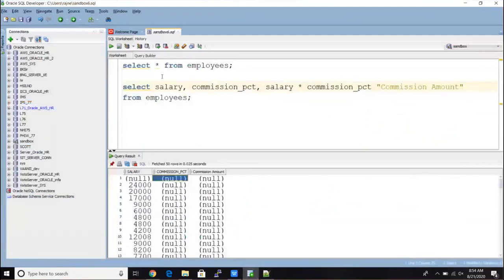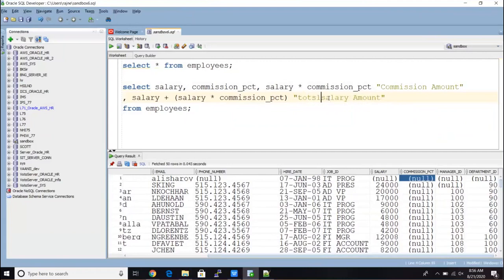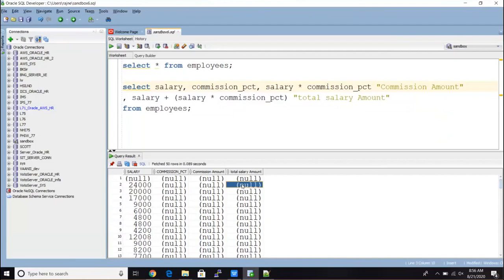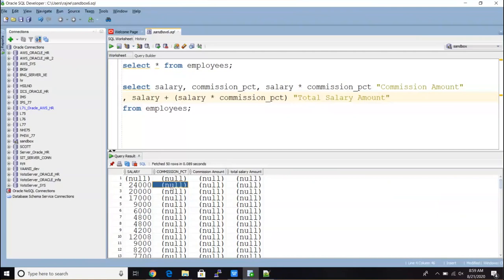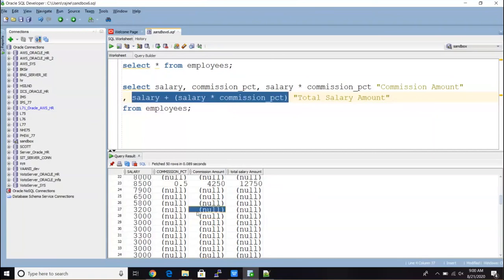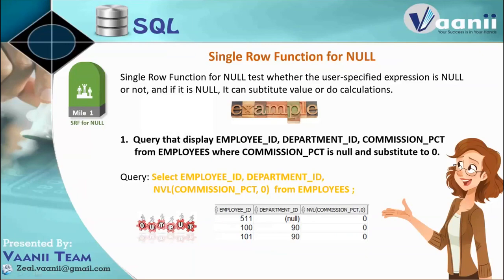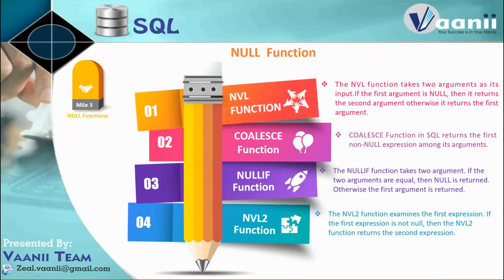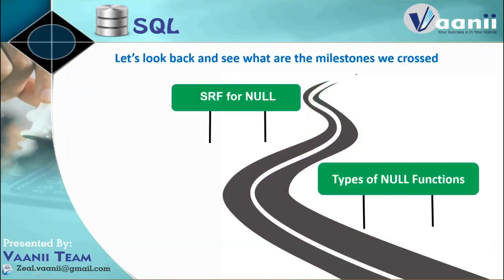SQL Journey 11: Single Row Function (SQL: NULL Introduction)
In this vaanii video, you will get to know about Single Row Function (NULL Introduction) in which we cover::-
1. Null Introduction
2. Types
3. Null Function

This SQL tutorial is for Beginners where you will learn SQL Database. This is Journey-11 of Basic SQL(Level-1).
If you are searching for
1. IICS Course(Informatica Intelligent Cloud Services)
2. Informatica Power center
3. SQL
4. Snowflake Course etc.
1. We divide each course In 4 Level (Basic, Intermediate, Advanced, Complex).
2. At each level, we have several modules.
3. At each module,